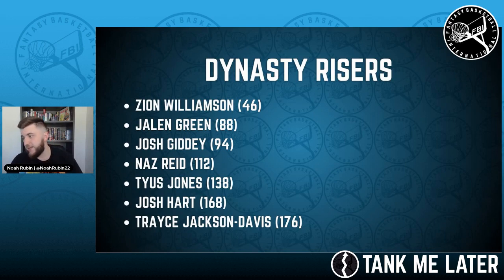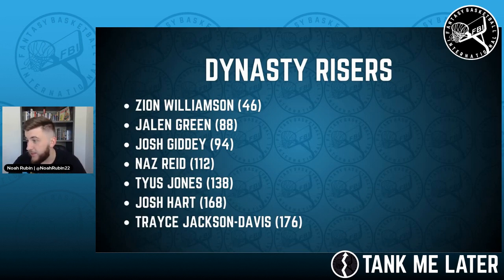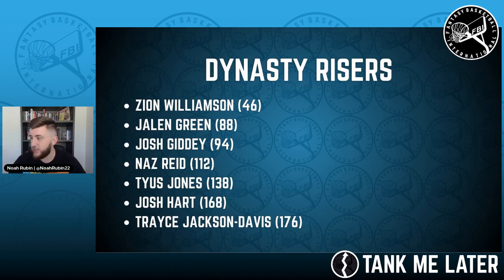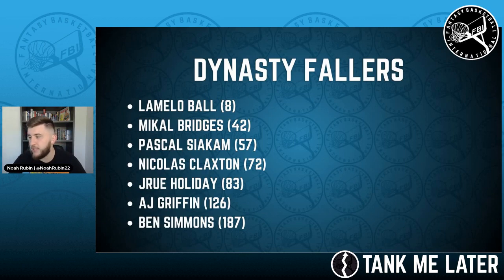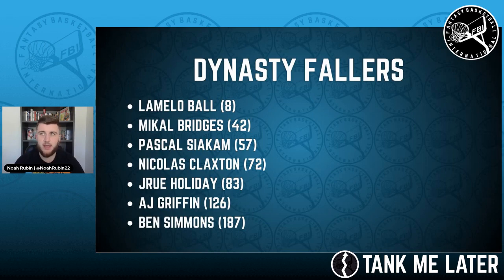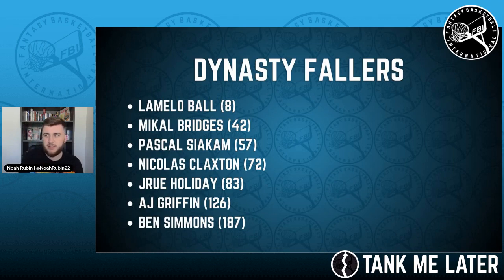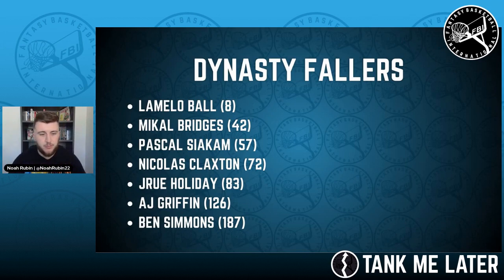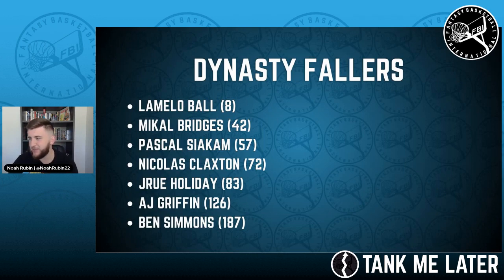Dynasty Risers & Fallers + Players to Watch w/ Noah Rubin | 5 April | Tank Me Later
Noah looks at rising and falling dynasty stock values around the NBA & identifies a group of players for you to keep an eye on as we head into the offseason.

Intro credit: Kool Keith x L'Orange - Days I Used To Know